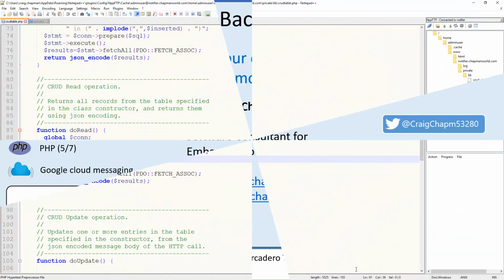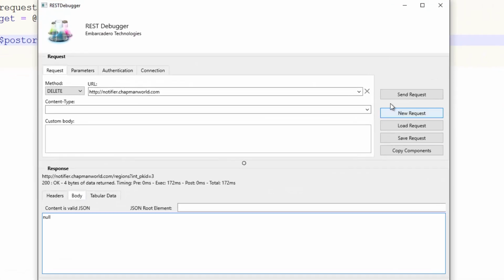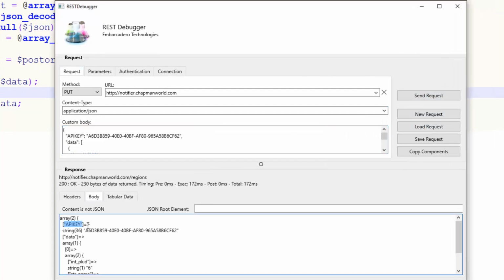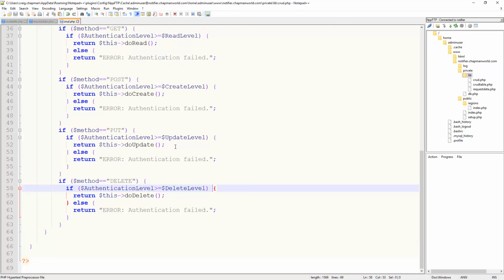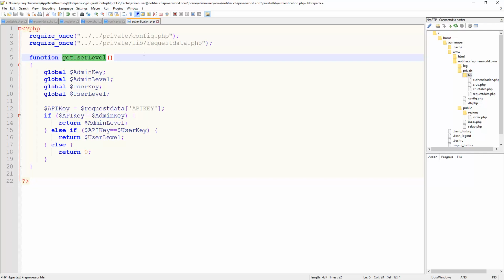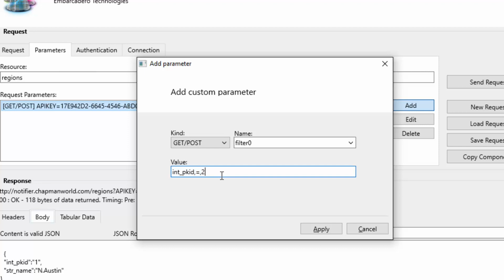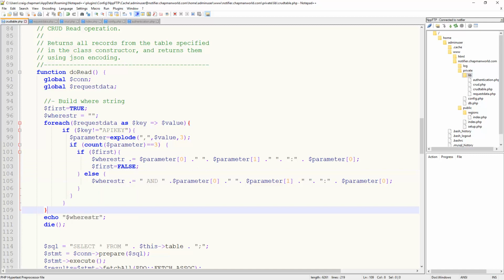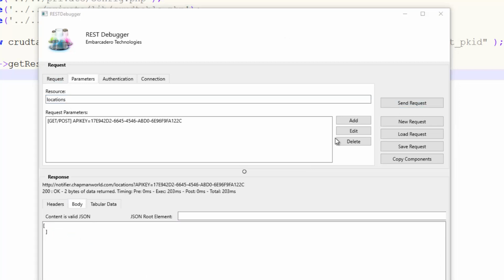Developing Your Own Mobile Backend - Part 6: Adding Class Functionality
Part 6 of this series sees Craig Chapman adding more functionality to his PHP endpoint classes

* NOTE: Originally published in 2016. Some features may be outdated or no longer supported